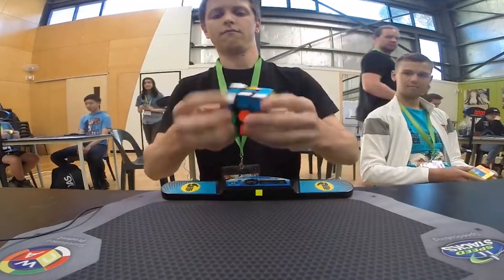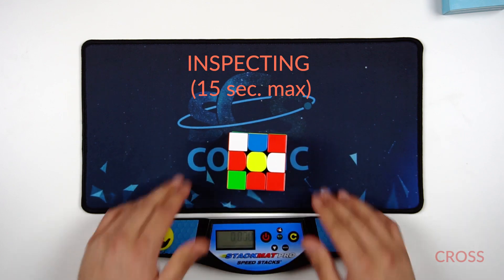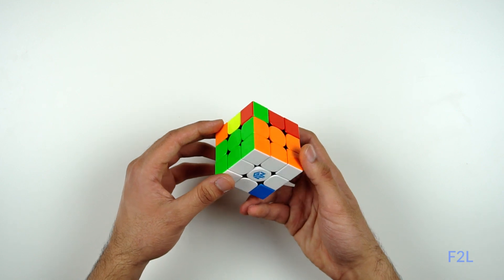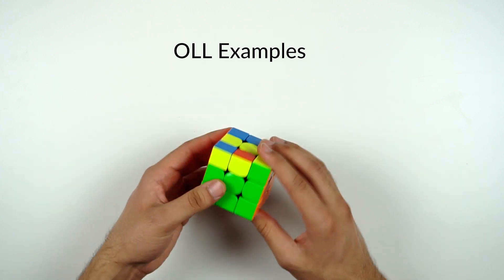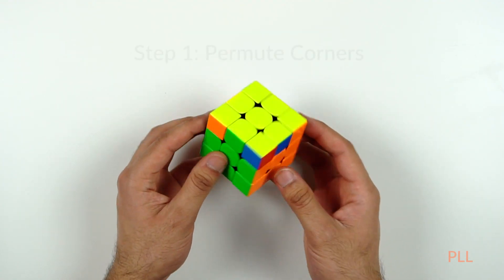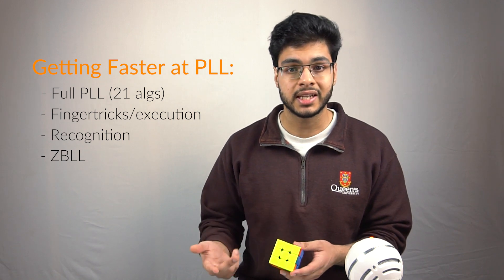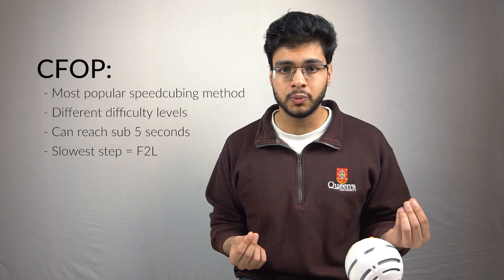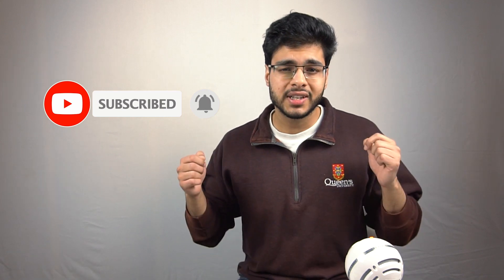The Fastest SpeedCubing Method: Intro to CFOP for Beginners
The world’s fastest speed cubers use this method to solve the Rubik’s cube under 5 seconds and break world records, and it’s surprisingly easy to start learning.

In this video I give an overview of what the CFOP method is, how it works, how speedcubers get so fast with it, and how you can start learning it.

Hey! I'm Paradox and I make unboxings, reviews and solving tutorials on the latest Rubik's Cubes, speed cubes and other puzzles!